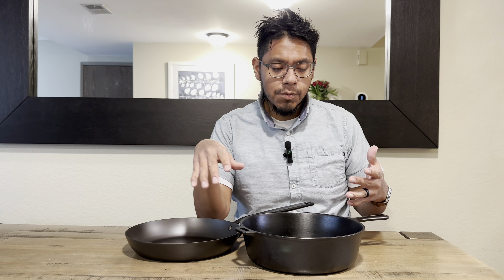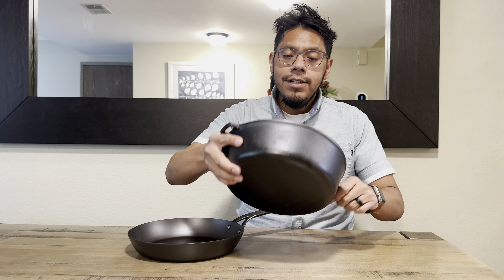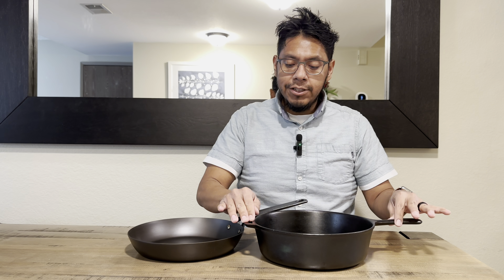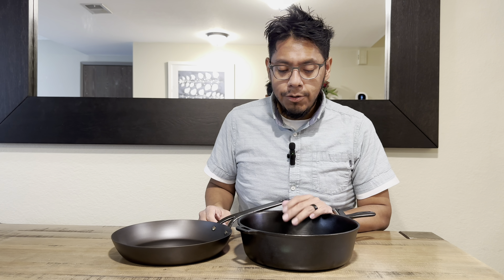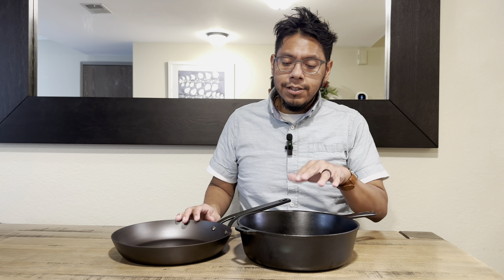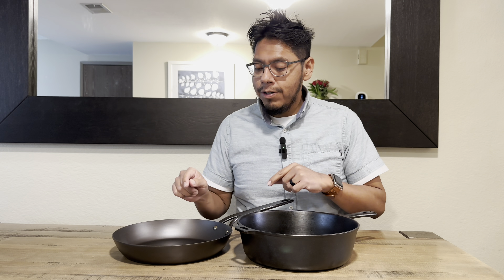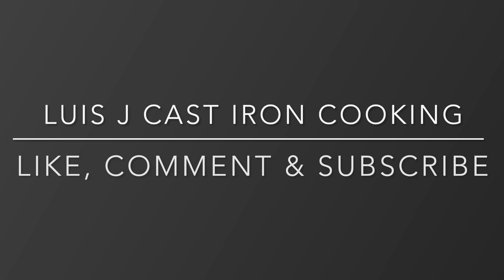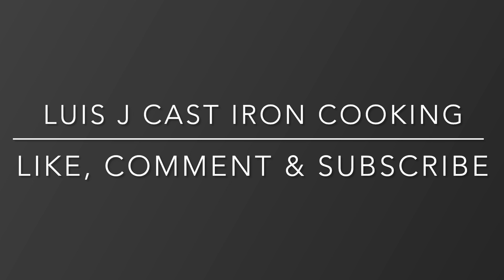Luis J Cast Iron Cooking: Give Away - Bk Black Carbon Steel Skillet 10” & Wagner Chicken Fryer